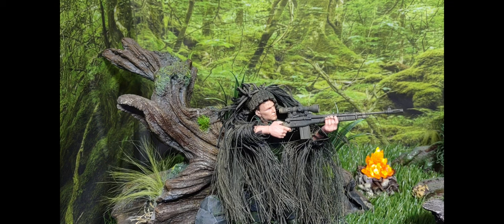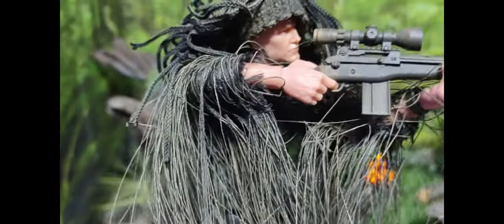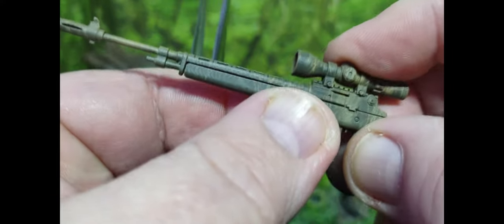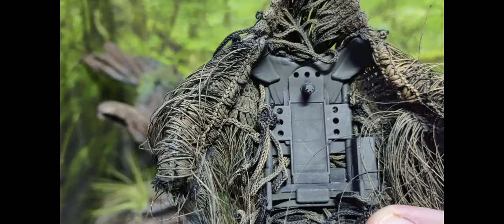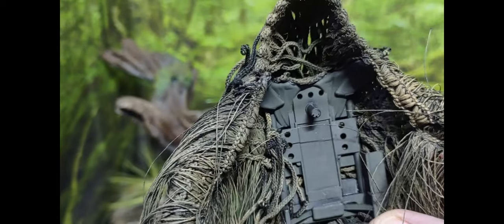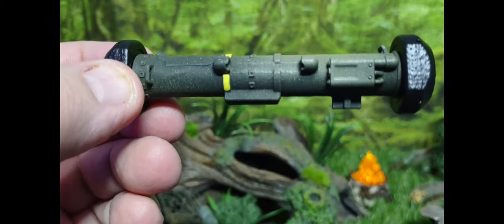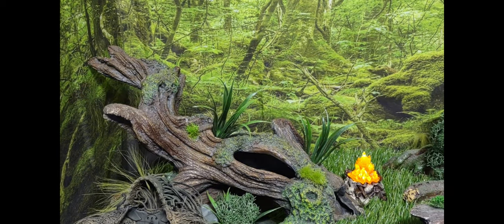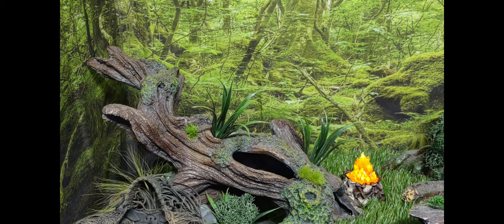Gridiron Ghillie Suit Review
I take a look at the new Ghillie Suit from Gridiron Studios.  This will be the summer of the Ghillie suit and I cannot wait to see all the amazing products that will be released this summer.